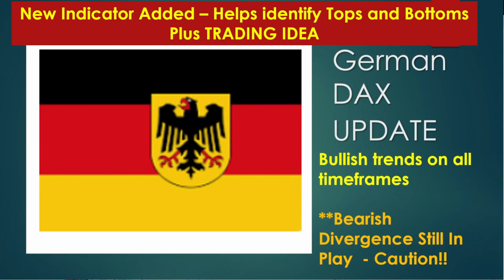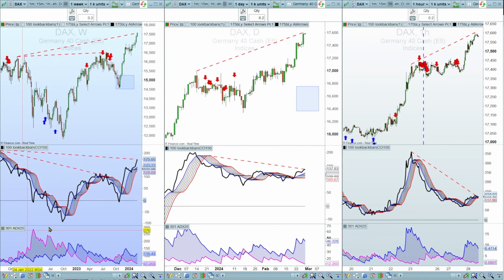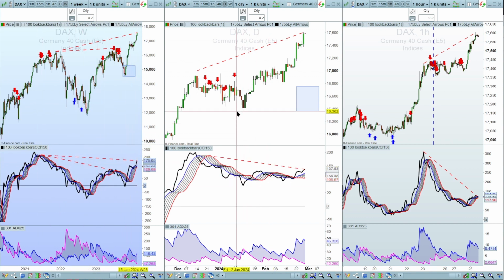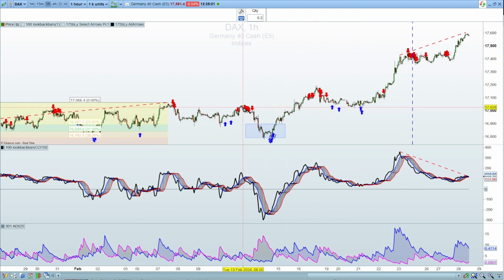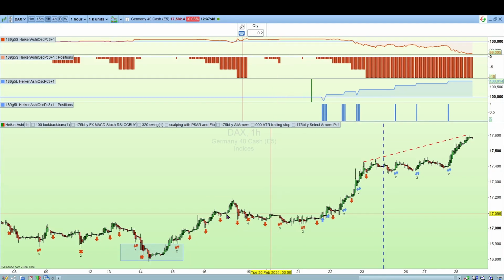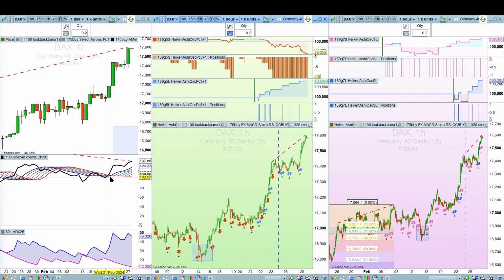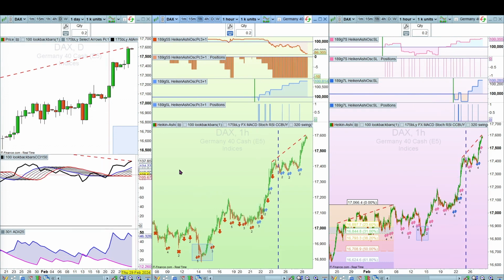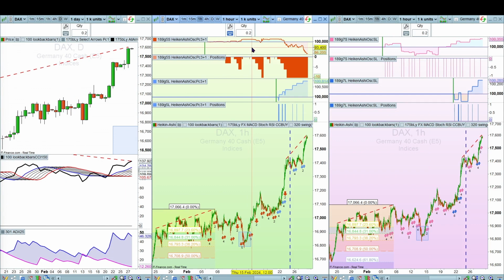German DAX update Feb 28 2024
Don't forget...

Things
to consider:

Remember...